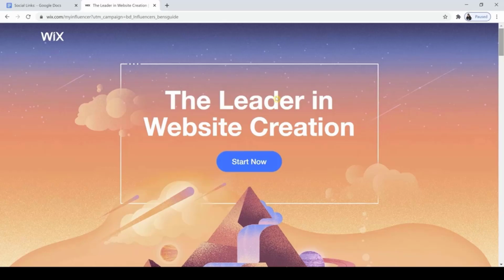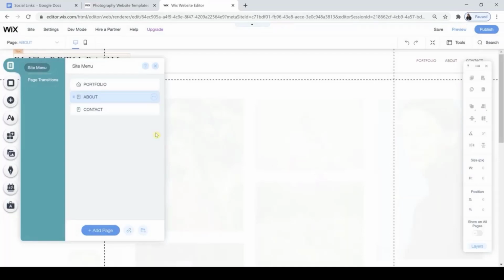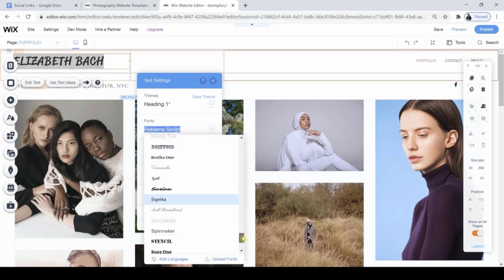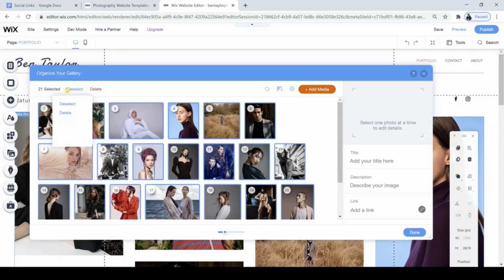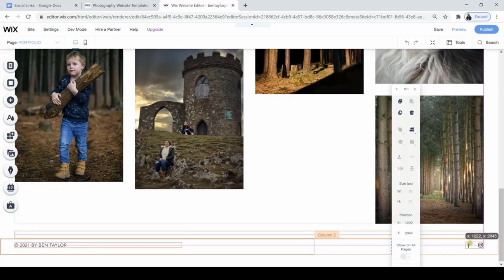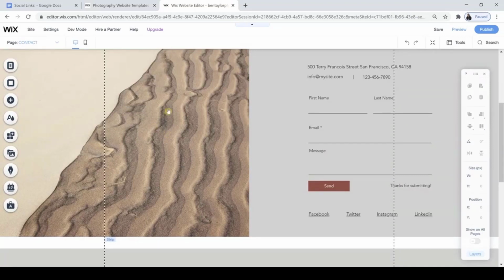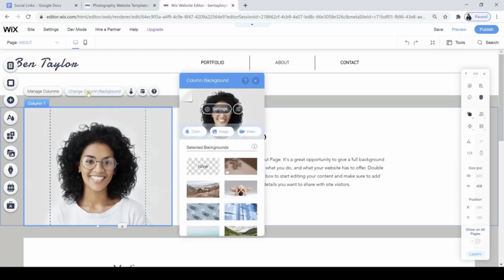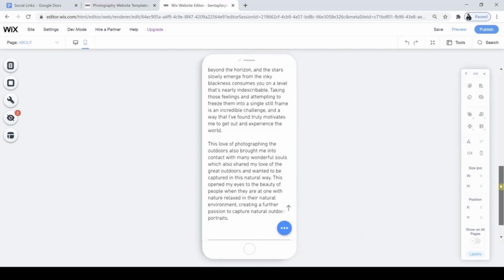How To Make A Website With Wix Editor (Wix Templates) | How To Create Your Website By Drag And Drop